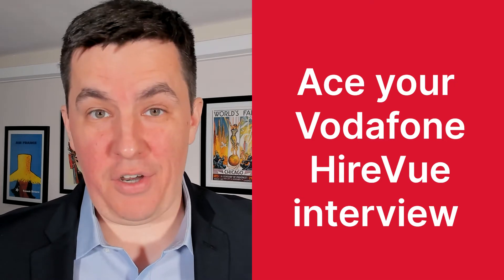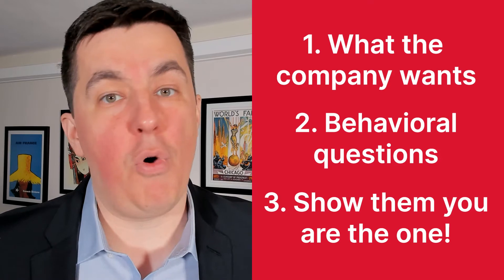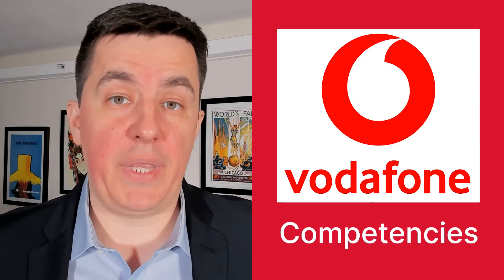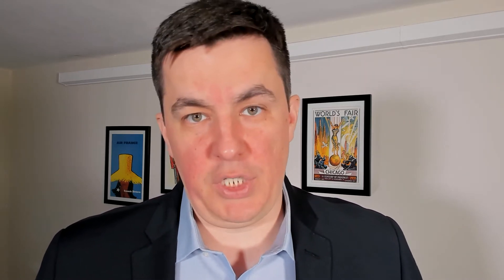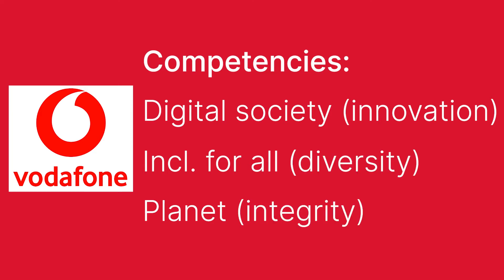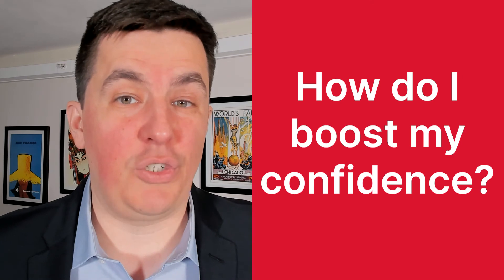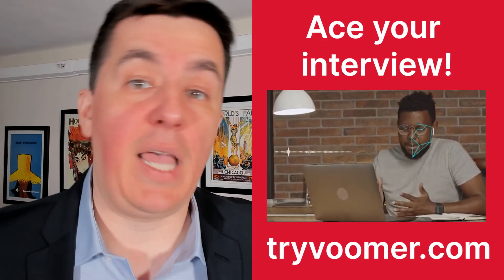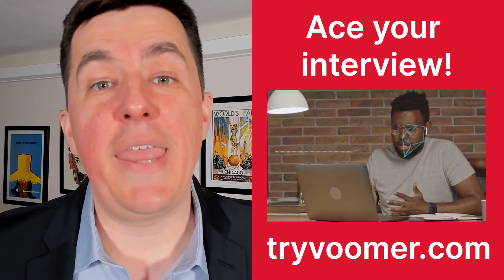Vodafone HireVue interview: In-depth strategy, questions and answers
Ace the first stage of Vodafone's application process - the HireVue interview.

Join the HireVue experts at Voomer as they break down Vodafone's HireVue.

First-time applicant?  Find out what to expect and how to prep before you get that HireVue link.

Second time applying?  Find out from a former hiring manager how to make the hiring team love your HireVue interview.

Chapters
0:00 Introduction
01:12 Part 1 - What does Vodafone want?
02:17 Part 2 - Behavioral questions
03:38 Part 3 - Sealing the deal
05:13 Crucial tip

ACE YOUR VIDEO INTERVIEW EQUIPMENT

🎤 Microphones (least to most expensive)

Sony Compact Stereo Lavalier Microphone
RØDE Lavalier II
DJI Mic 2, Wireless Lavalier

📸 Cameras (least to most expensive)
Logitech C270 HD Webcam
Logitech C920x HD Pro
Logitech MX Brio Ultra HD 4K

🧼 Maintenance
Zeiss Lens Wipes